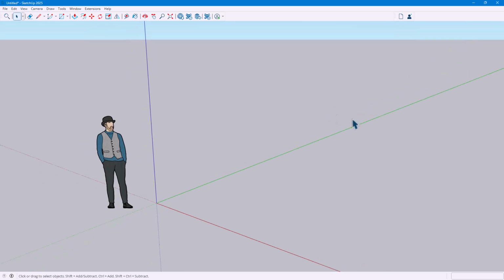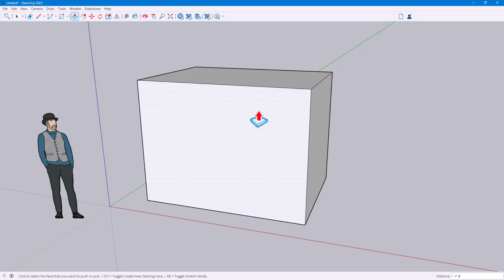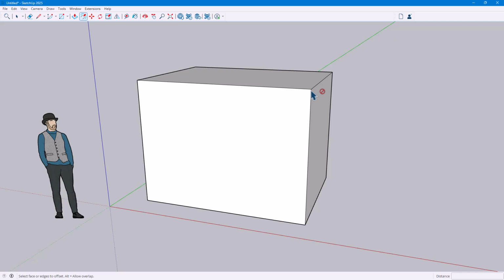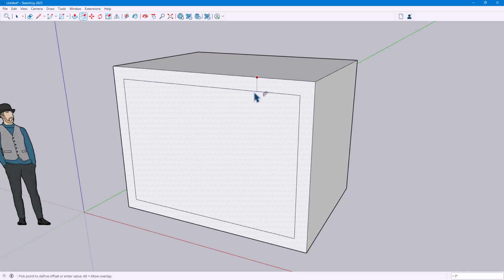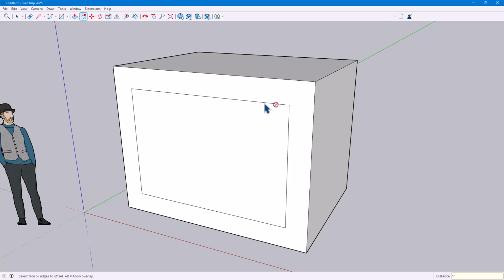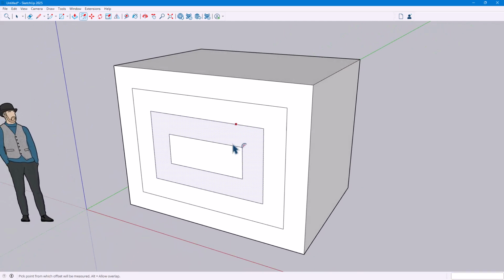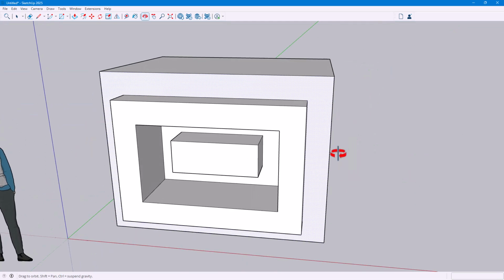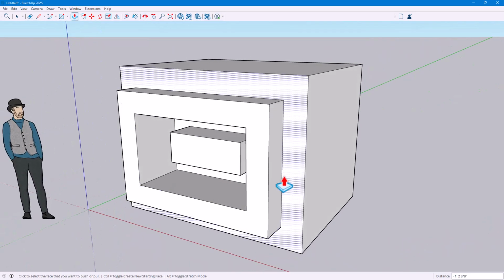SketchUp Pro - Lesson 40 - Offset Tool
In this tutorial, we’ll explore Offset Tool in SketchUp Pro.